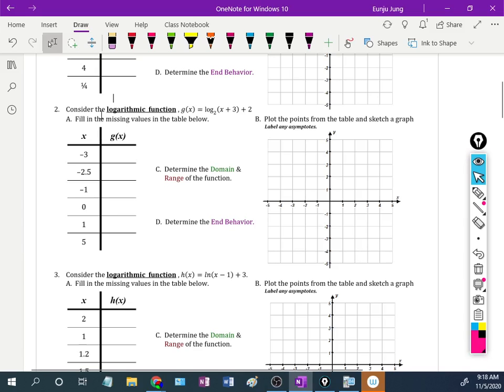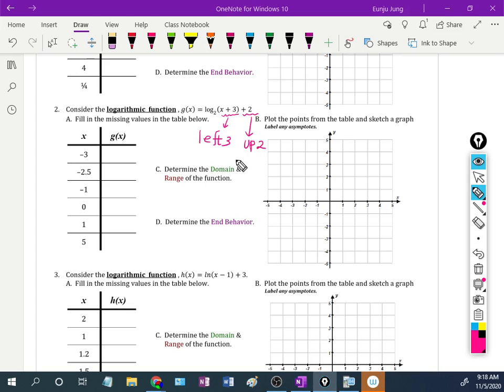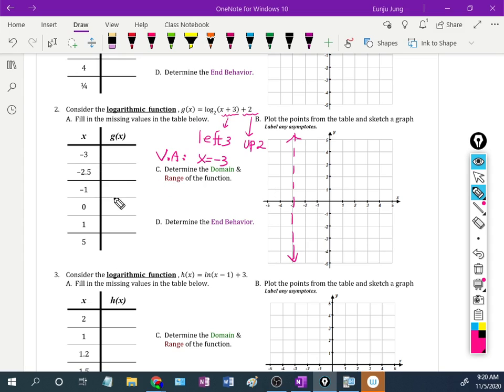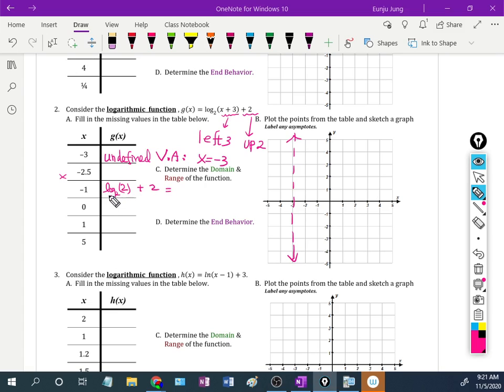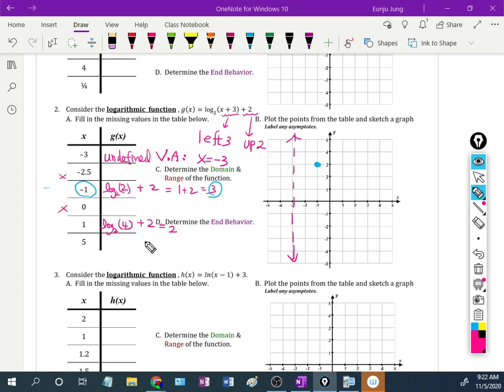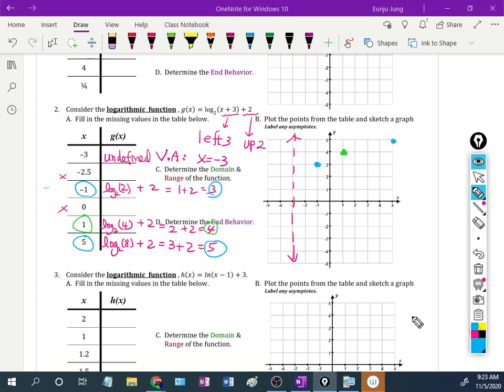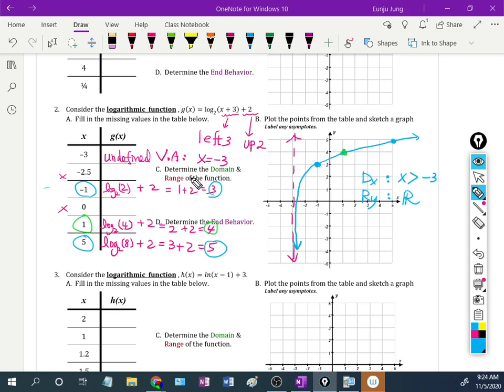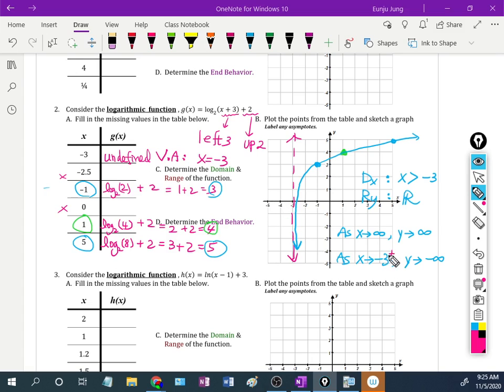U5-3 Graph of logarithmic function with transformation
Graph of logarithmic function with transformation